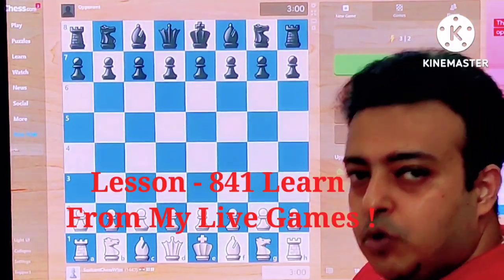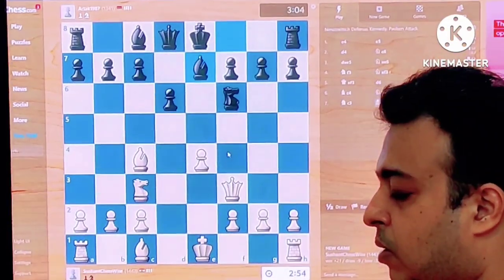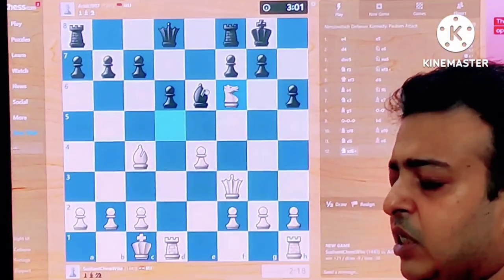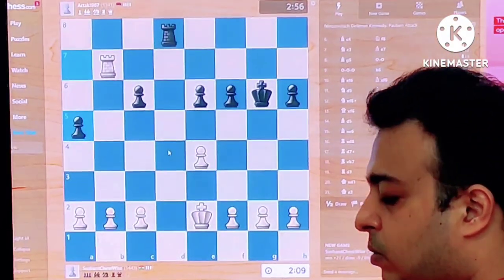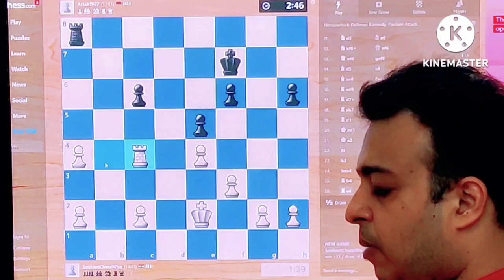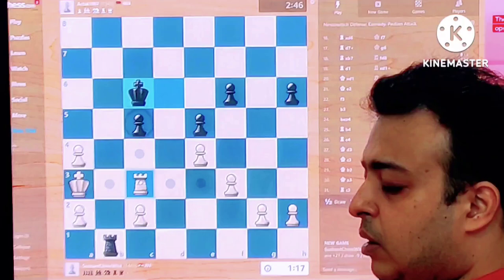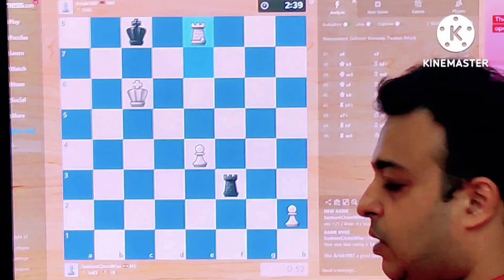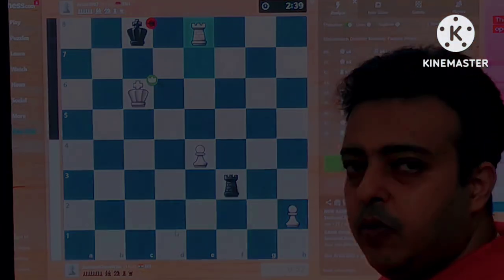Lesson - 841 Learn From My Live Games ! Part - 3 How To use The Gambits ?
Attempt To Decline The Gambit !

Hello Friends ,

Thanks